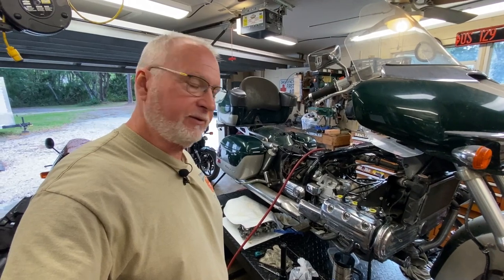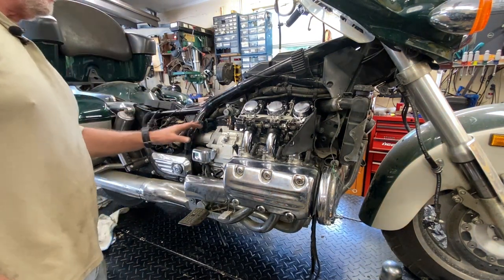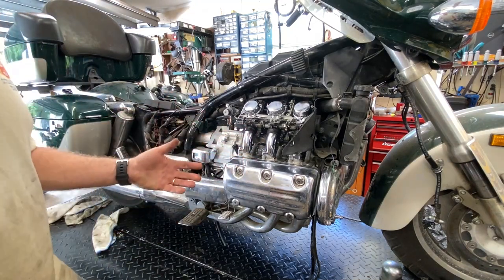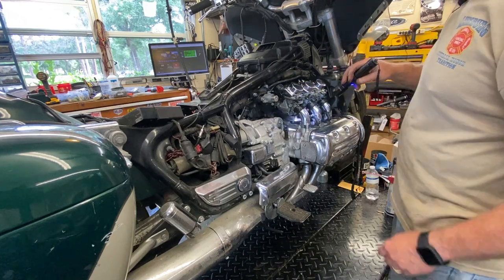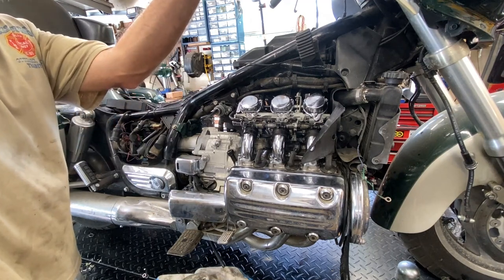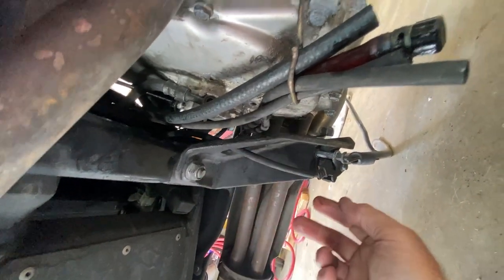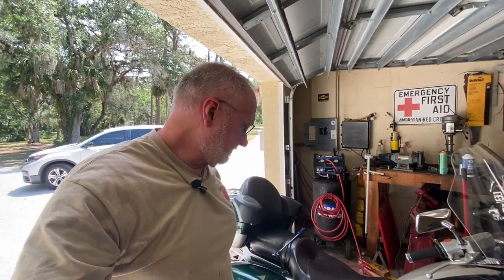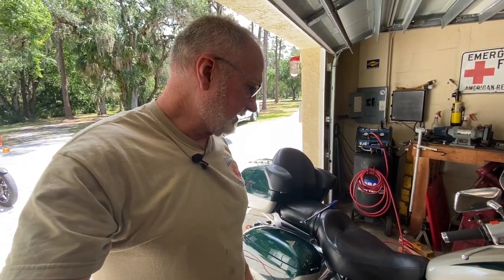1999 Valkyrie Interstate repairs are DONE! (mostly).... Video #3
Honda Valkyrie interstate repairs are done and it runs great. Couple fine adjustments but there is one problem which will need a bit more attention. Watch and find out! Honda, Valkyrie, Interstate, Repairs, Carburetors, Brakes.